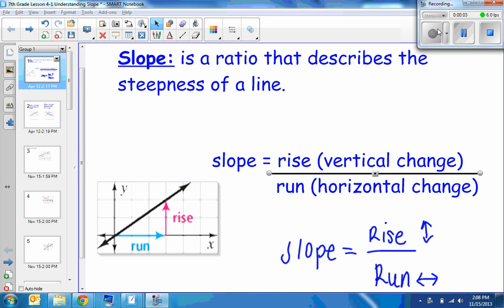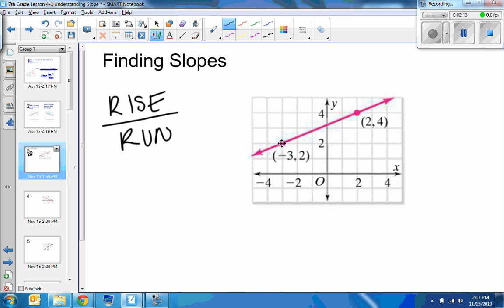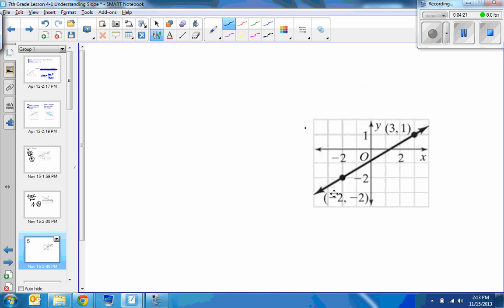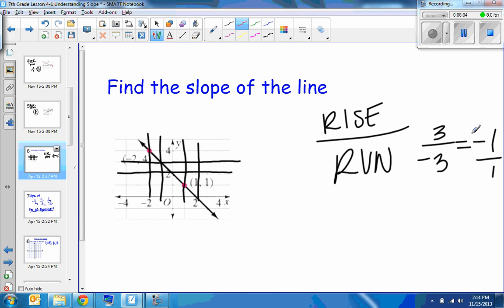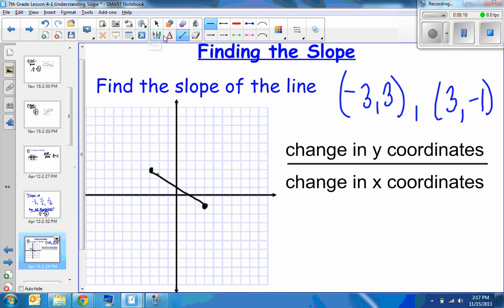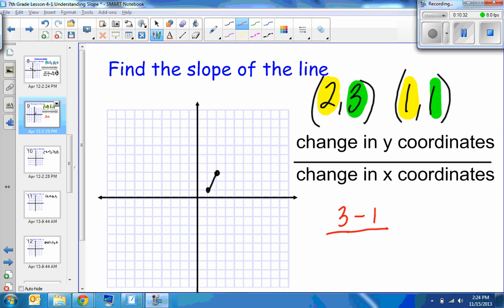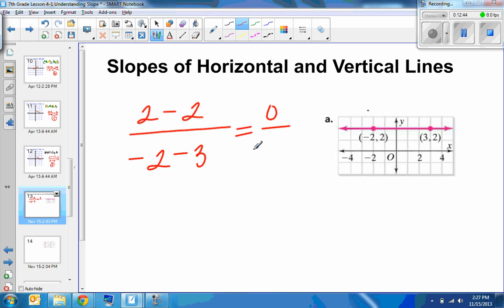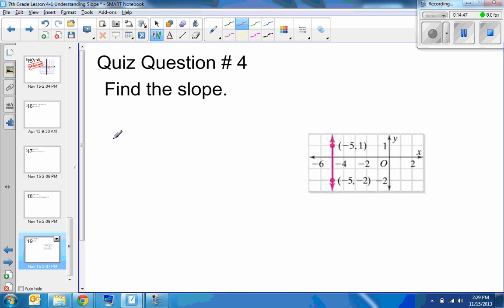4-1 (Pre-Algebra) Understanding Slope